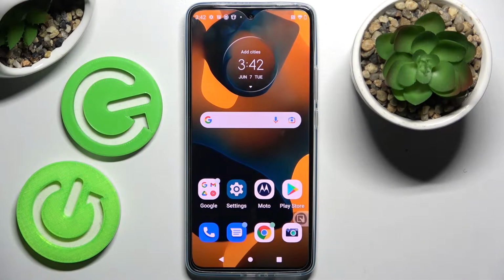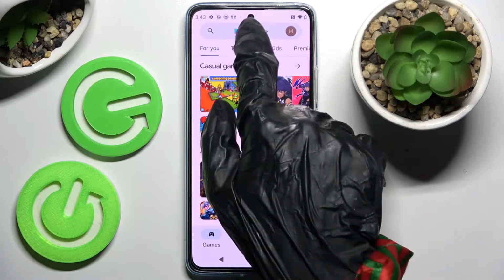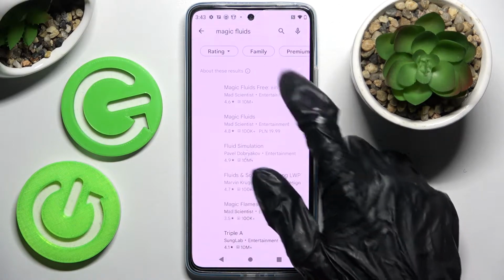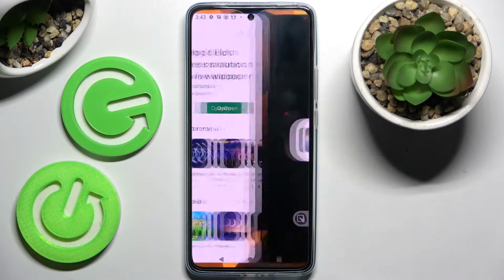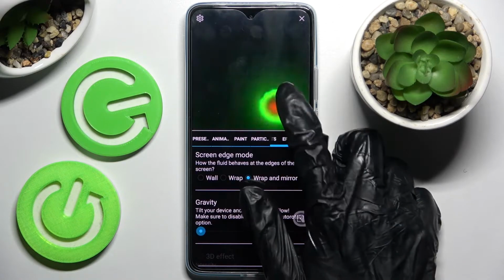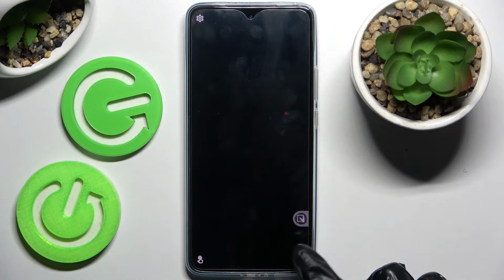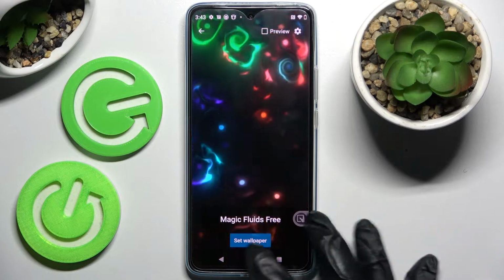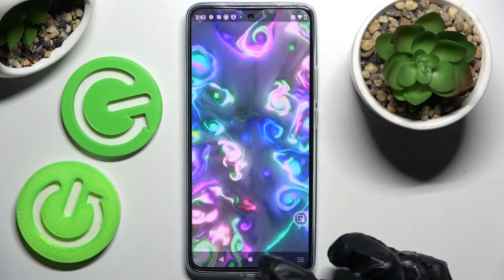How to Download and Apply Live Wallpaper Magic Fluids Free on MOTOROLA Edge 30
Find out more about the Animated Live Wallpaper app on MOTOROLA Edge 30:
If you are bored with the wallpaper on your MOTOROLA Edge 30 then you need to try the Animated Wallpaper Magic Fluids app. Our expert will show you how to download, install and apply this free app on your MOTOROLA Edge 30. If you want to know more about your MOTOROLA Edge 30, visit our YouTube channel.

How to install Animated Wallpaper in MOTOROLA Edge 30? How to apply magic fluids in MOTOROLA Edge 30?  How to manage Animated Live Wallpaper in MOTOROLA Edge 30?